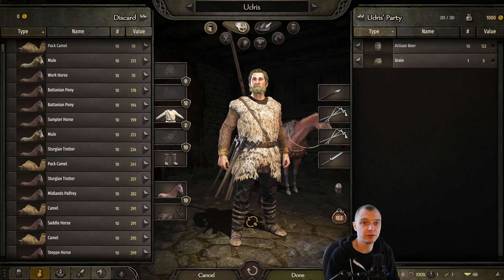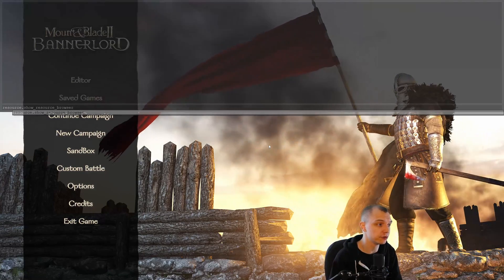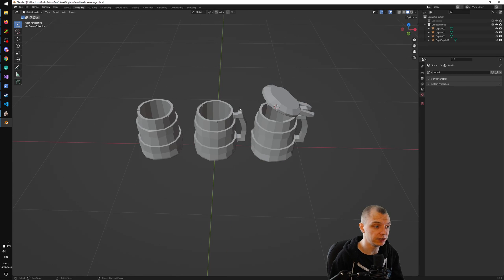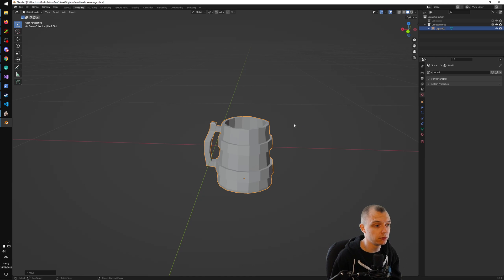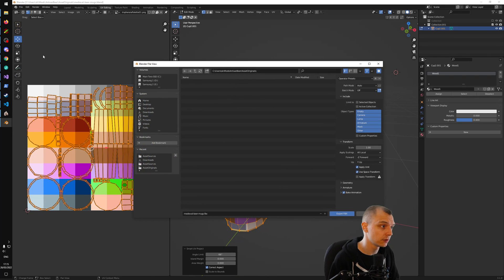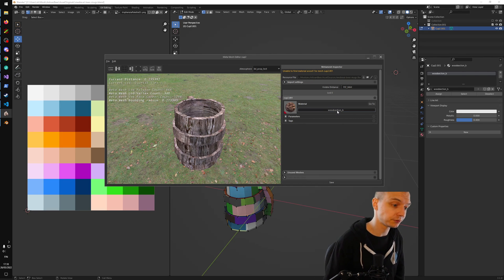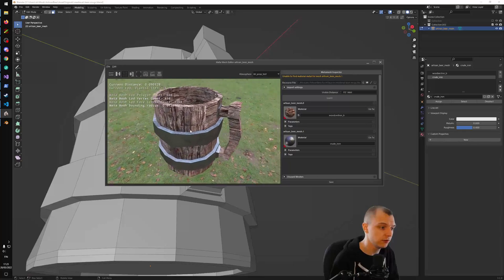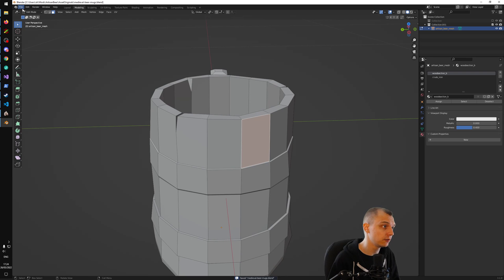Creating Custom 3D Assets | Artisan Workshop Mod #4 | Bannerlord Modding Tutorial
In this episode we well use Blender to do 3D modelling and load the mesh into our game using the Bannerlord Modding Kit.